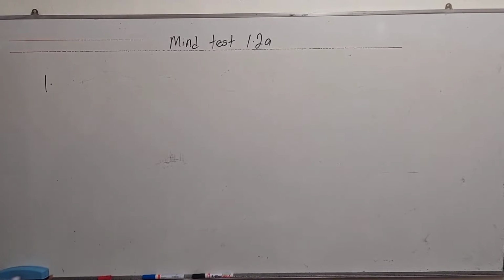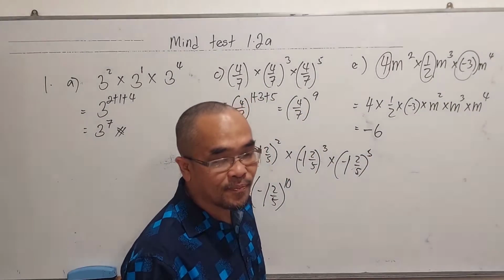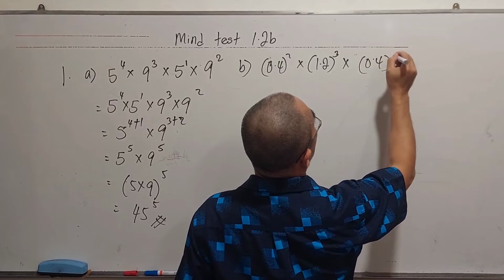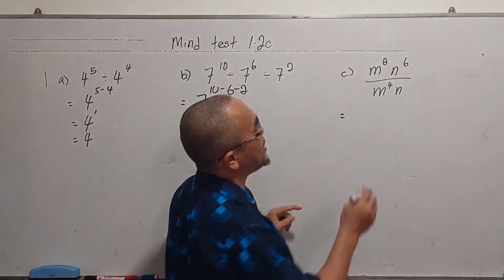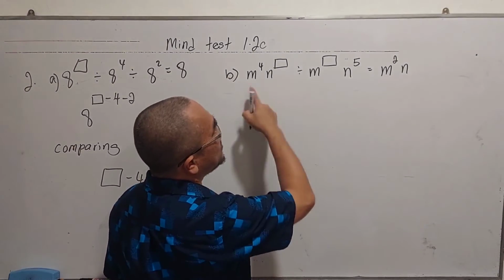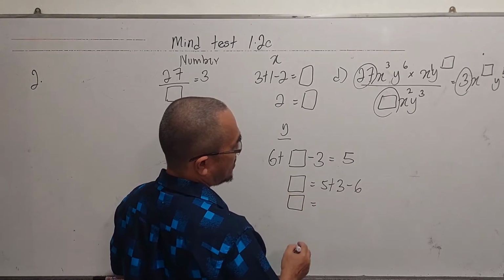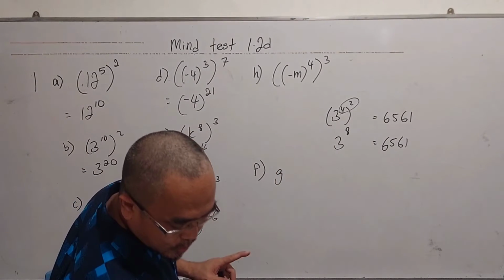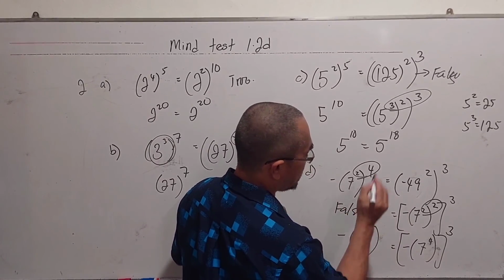F3 Mind Test 1.2a, 1.2b, 1.2c, 1.2d Form 3 Textbook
Mind Test 1.2a 1 abc            00:00
           Question 1 def            04:20
           Question 1 ghi            08:32

Mind Test 1.2b    1 ab           11:45
                Question 1 cd         14:55

Mind Test 1.2c Question 1   19:15
               Question 2 a            25:00
               Question 2 d            31:00
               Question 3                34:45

Mind Test 1.2d Question 1    38:00
                            Question 2   42:00

Uji Minda 1.2a 1.2b 1.2c  1.2d